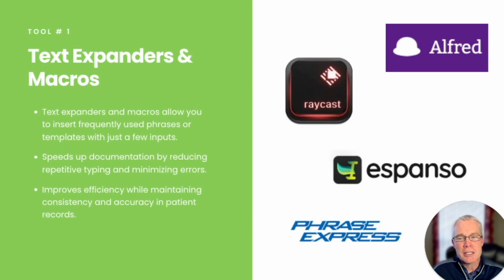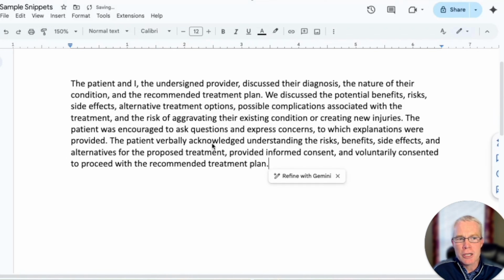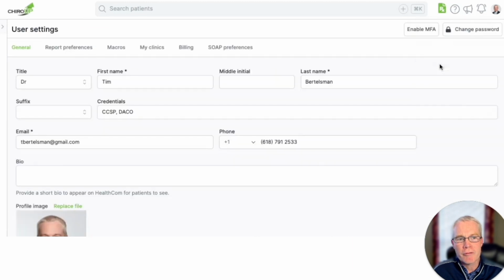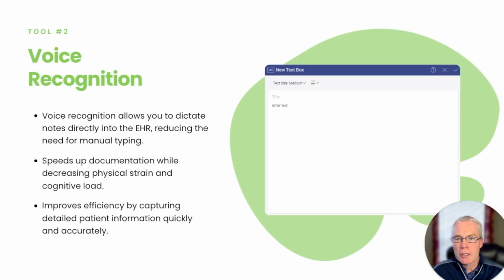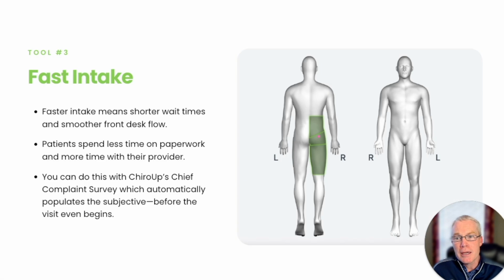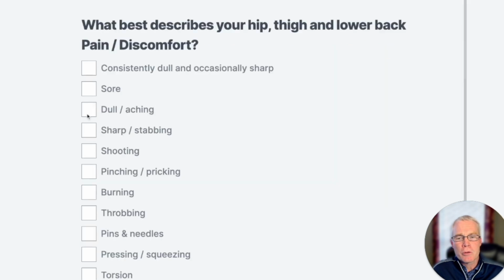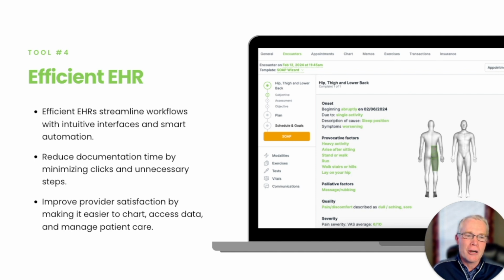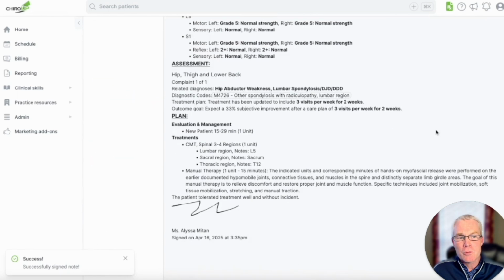4 Potent Tools to Speed Up Chiropractic Documentation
ChiroUp’s brand-new EHR platform is officially live, and it’s built to change the way chiropractors practice. Designed by chiropractors, for chiropractors, it’s helping clinics boost efficiency and improve patient care.

Now it’s your turn.